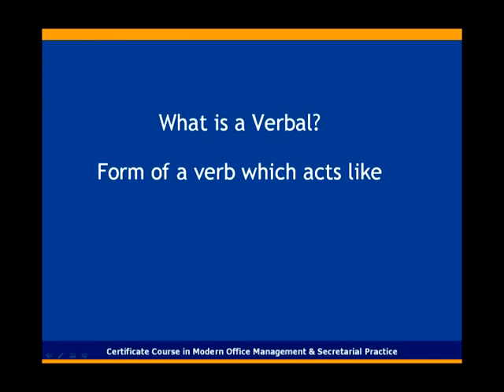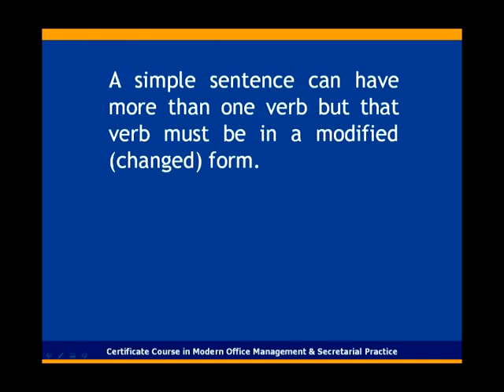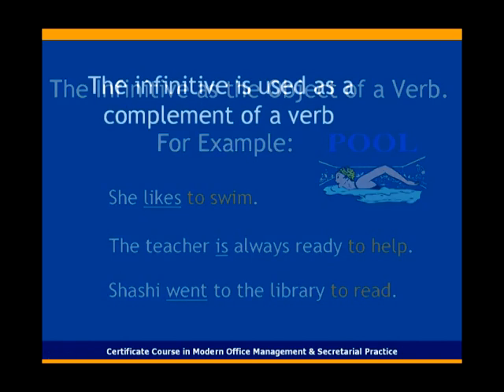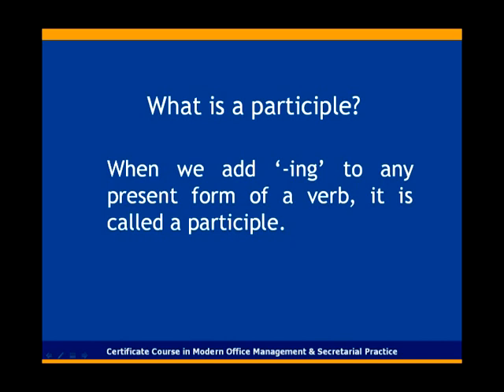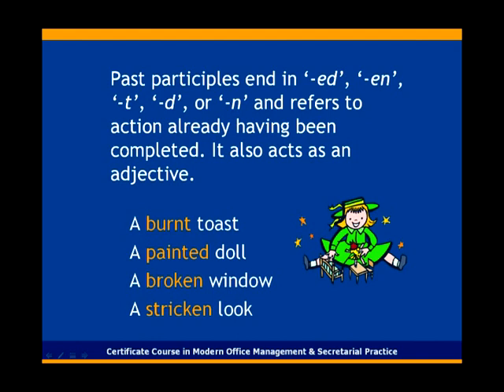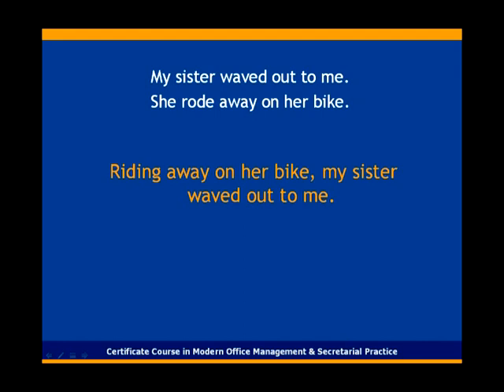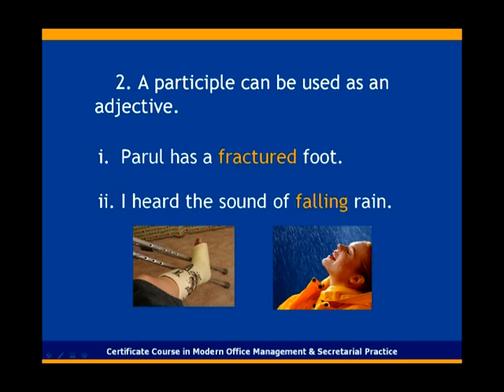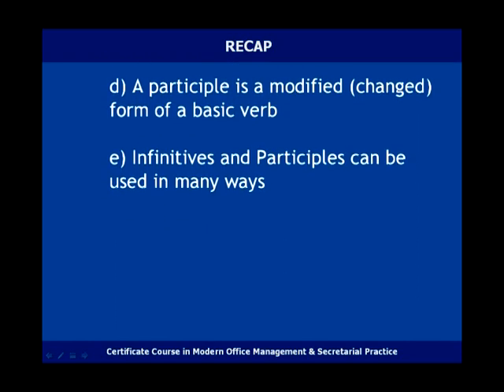ENGLISH COMMUNICATION -1 (MOS 111) LECTURE-5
UNIT-1 : GRAMMAR
LESSON 5 : USE OF VERBALS: INFINITIVES AND PARTICIPLES